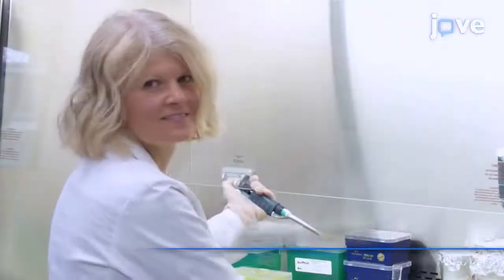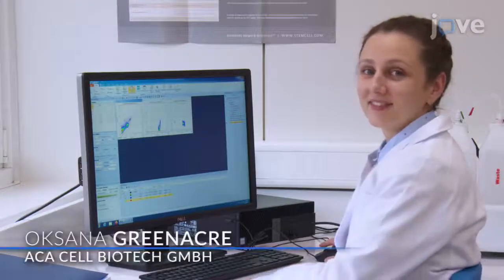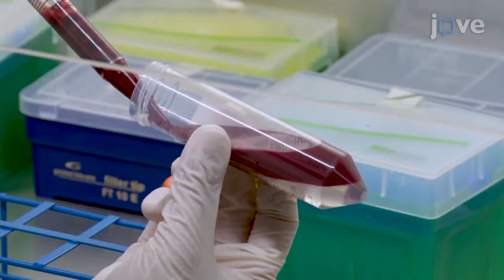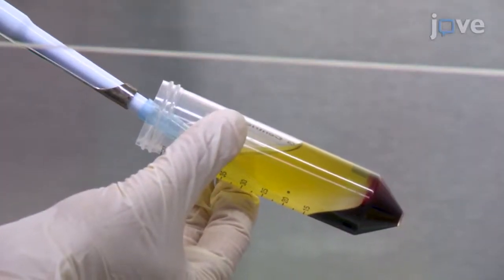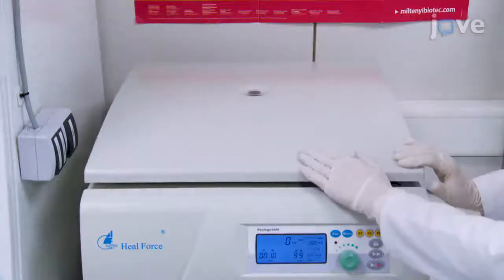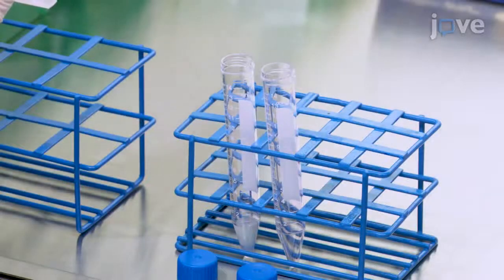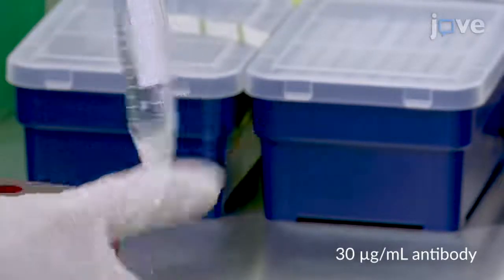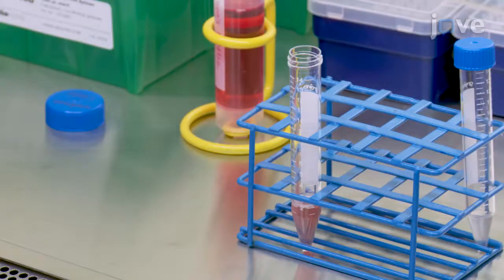Blood-Derived Neuronal Cells (GM-Free) Generation | Protocol Preview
GM-Free Generation of Blood-Derived Neuronal Cells -  a 2 minute Preview of the Experimental Protocol

Zorica A. Becker-Kojić, Anne-Kathrin Schott, Ivan Zipančić, Vicente Hernández-Rabaza
ACA CELL Biotech GmbH,; Universidad Cardenal Herrera-CEU, Departmento Ciencias Biomedicas;

We present a genetically modified-free (GM-free) method to obtain cells with a neuronal phenotype from reprogrammed peripheral blood cells. Activation of a signaling pathway linked to novel human GPI-linked protein reveals an efficient GM-free method for obtaining human pluripotent stem cells.